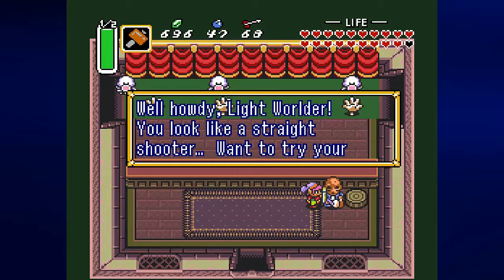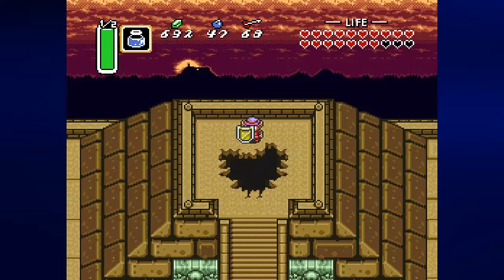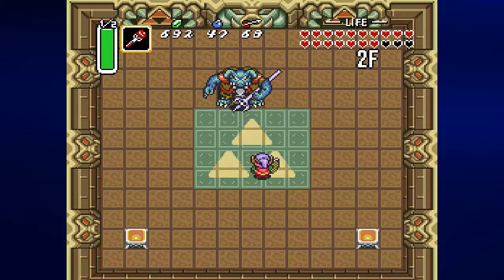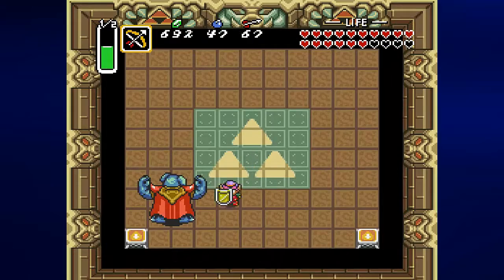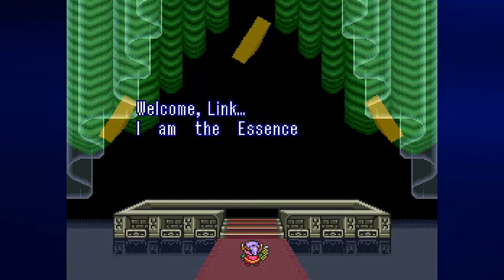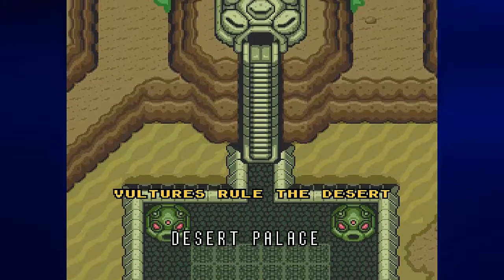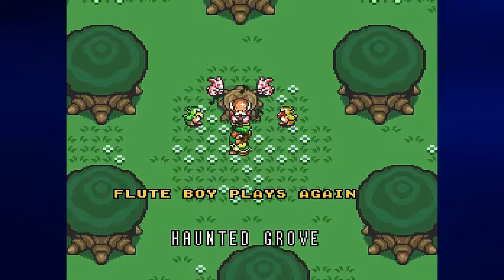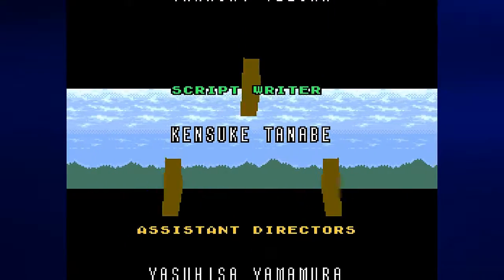Let's Play The Legend of Zelda: A Link to the Past, Part 21: Ganon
After shooting some arrows at target practice, it's time to face Gannon and save the Golden Land once and for all.